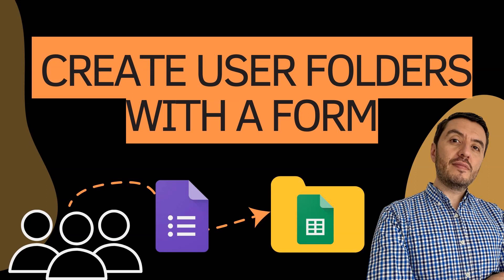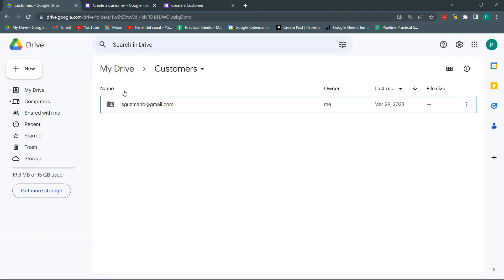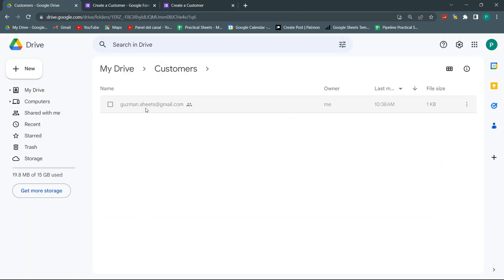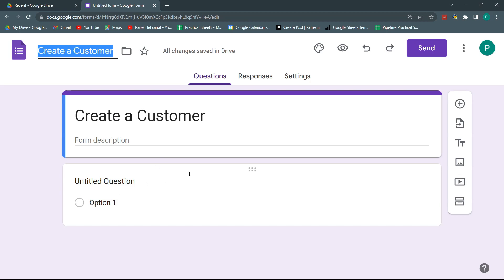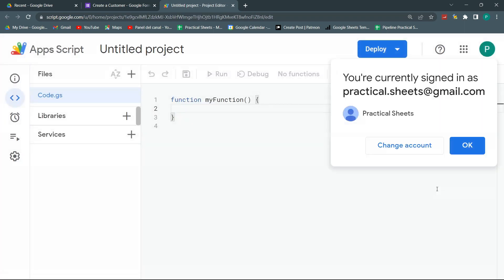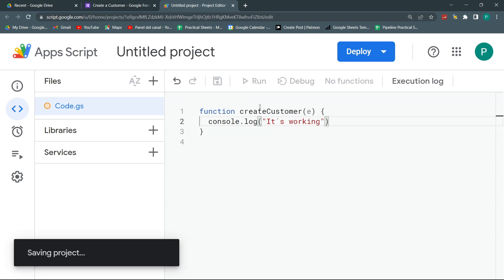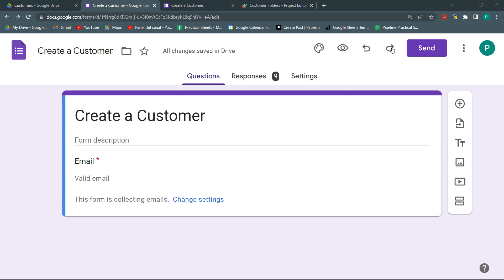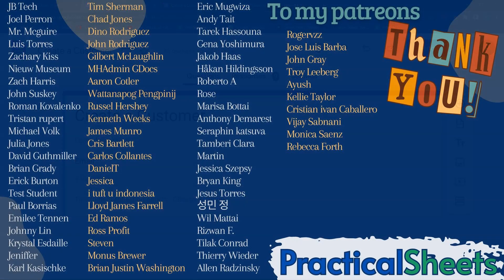Automate SHARED Folders & Files from Google Forms with Apps Script 🚀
In this video, discover how to fully automate the creation of shared Google Drive folders and files from Google Forms using Google Apps Script! With just a form submission, you'll instantly create a customer folder, a Google Sheet, and automatically share access with the respondent — perfect for onboarding, client management, or collaborative projects. We'll walk through every step, from setting up the form and script triggers to handling permissions and sharing files. No coding experience required, and you can get the ready-to-use template to save time!